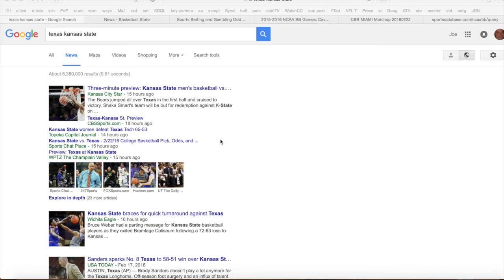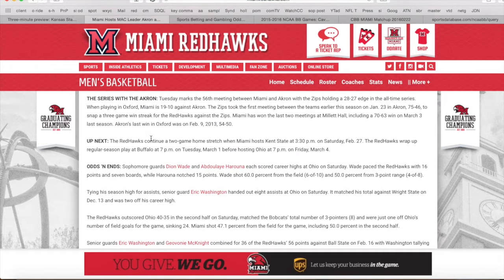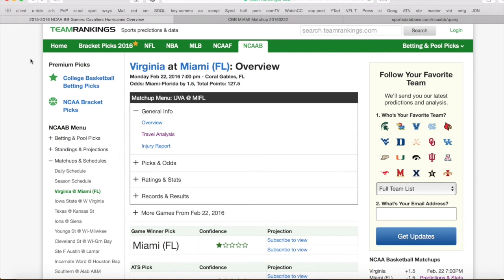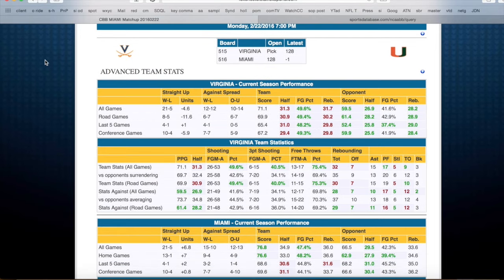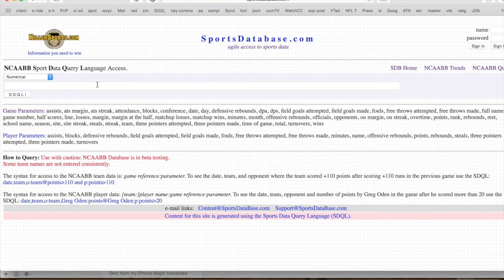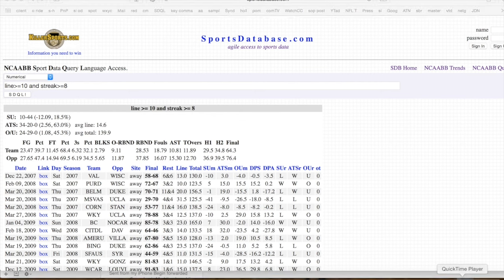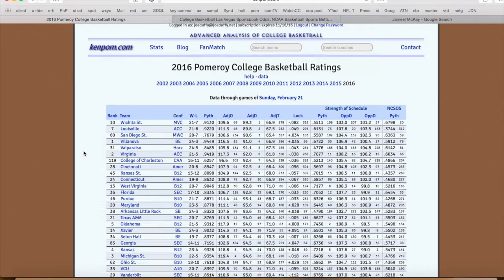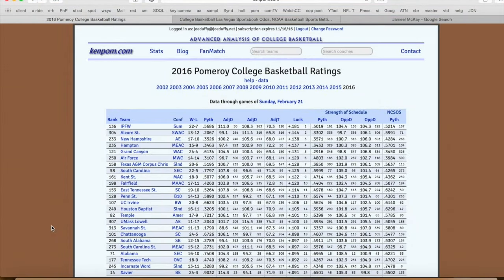College Basketball Betting Secrets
This video is about College Basketball Betting Secrets